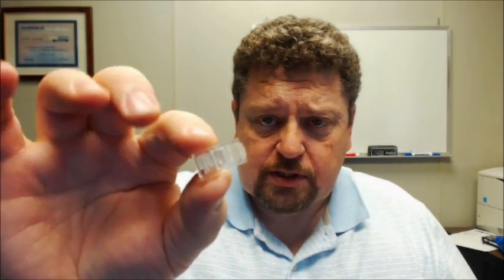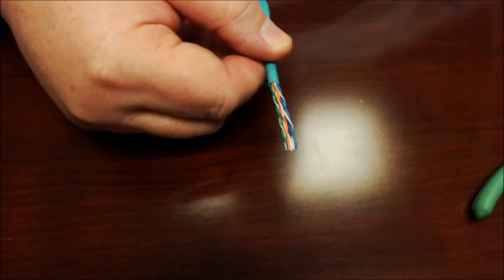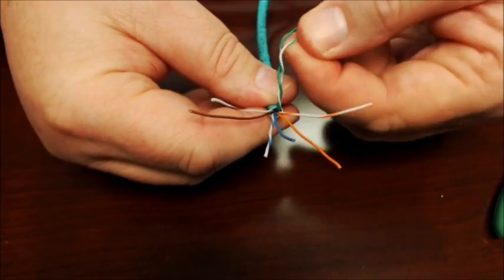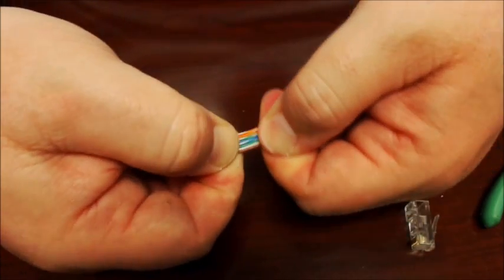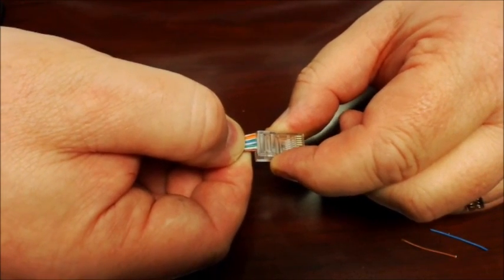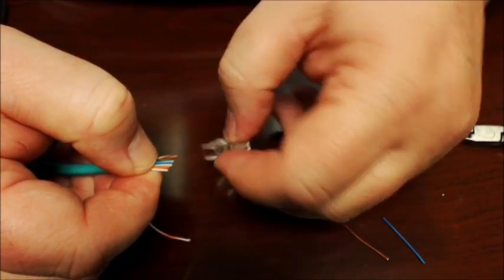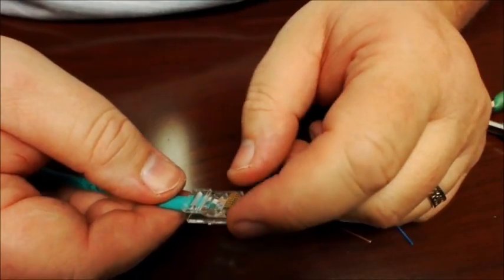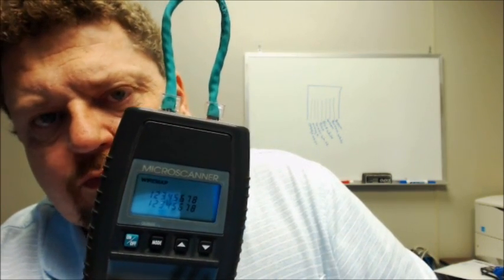How to make an Ethernet CAT5e or CAT6 patch cable using RJ45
If you ever wanted to make your own computer patch cable but did not know how... here is the video for you.